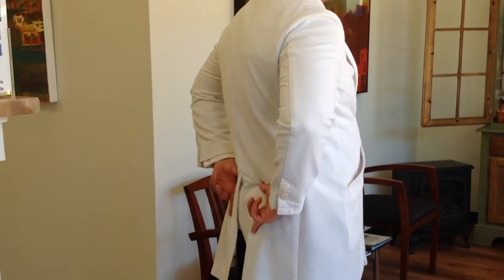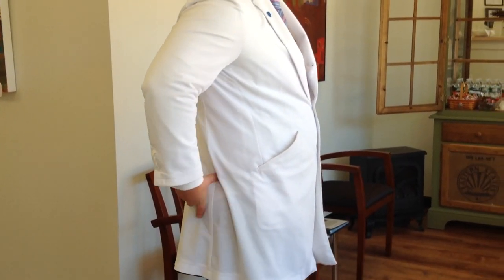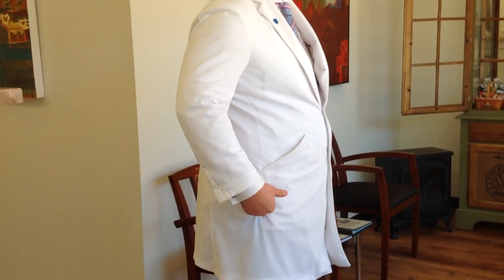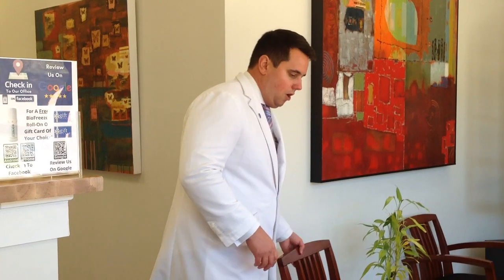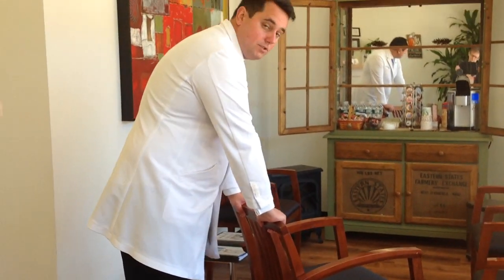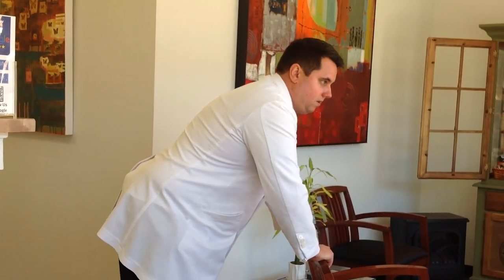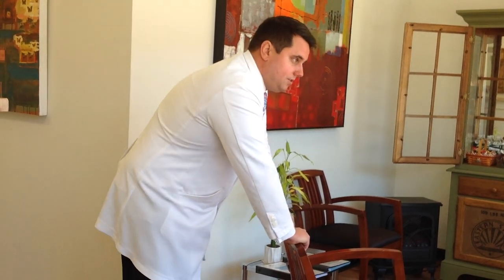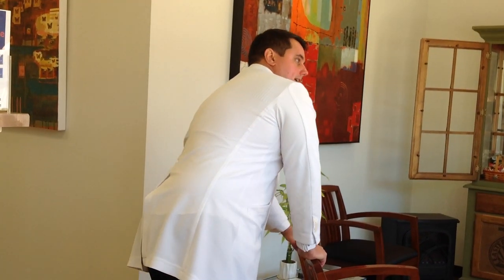Move For Pregnant Moms To Keep Their Low Back & SI Joints Loose Shown By Byram Chiropractor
Byram Stanhope NJ chiropractor Dr. William Holdsworth DC from Pain Relief Chiropractic LLC shows a move to help keep expecting mother's low back and pelvis mobile.

17 U.S. 206
Suite 2

Dr. Wil Holdsworth, DC

Our office is a Member of ChiroTrust® and has taken “The ChiroTrust Pledge”:
“To the best of my ability, I agree to provide my patients convenient, affordable, and mainstream Chiropractic care.  I will not use unnecessary long-term treatment plans and/or therapies.”

Short-Term Care For Your Neck & Back Pain
Walk-Ins Welcome; No Appointment Necessary
Affordable / Insurance Accepted

BEST Chiropractor In Byram Stanhope NJ
TOP Chiropractor in Byram Stanhope NJ
Top Rated Chiropractor in Byram Stanhope NJ
Best Chiropractic office in Byram Stanhope NJ

17 U.S. 206
Suite 2